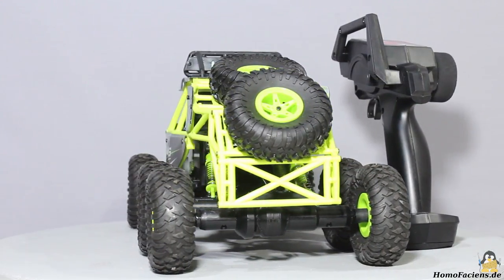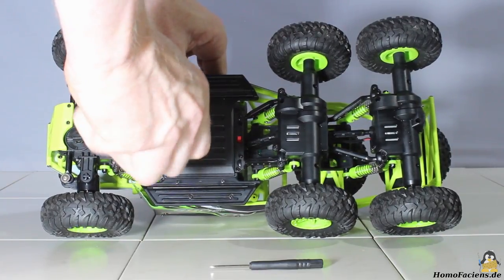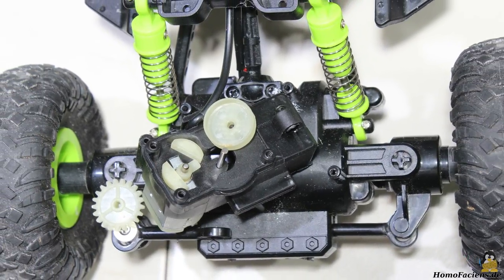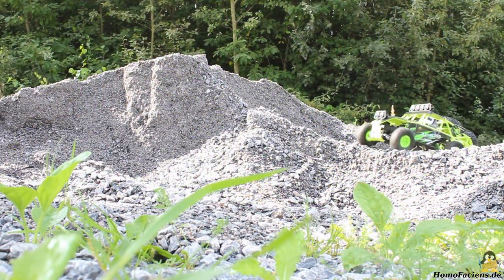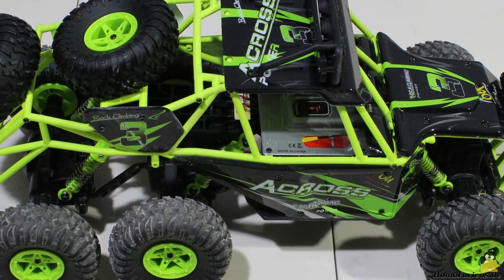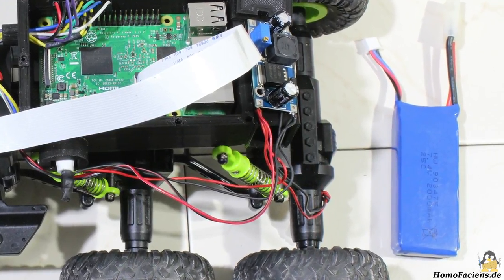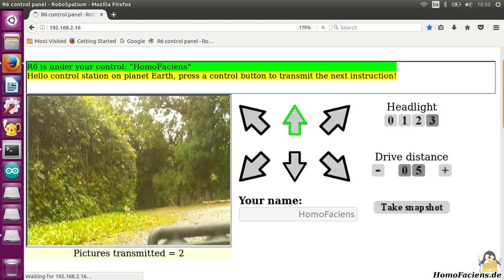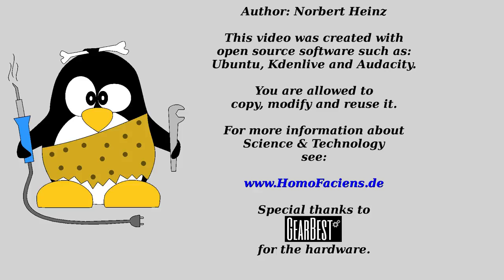WLtoys 6Wheeler conversion to a rover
Table Of Contents:
00:05 Introduction
01:20 Remote control
01:44 Steering
02:56 Test drive
04:20 Recharging the battery
04:46 Conversion to a rover
06:36 Test drive with browser interface